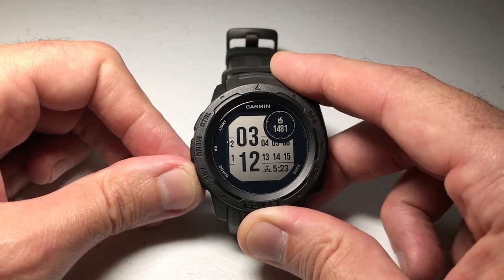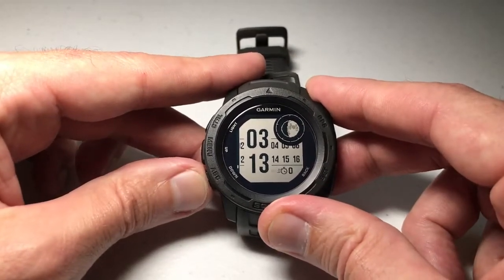Garmin Instinct - Add Moon Phase as data field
How to add moon phase as a date field on the Garmin Instinct.